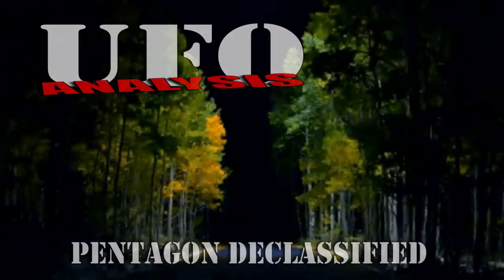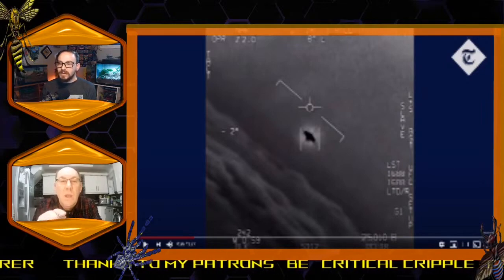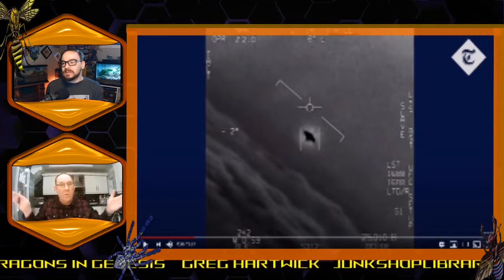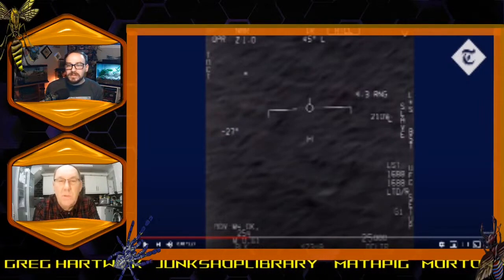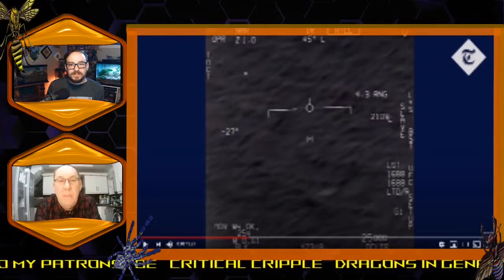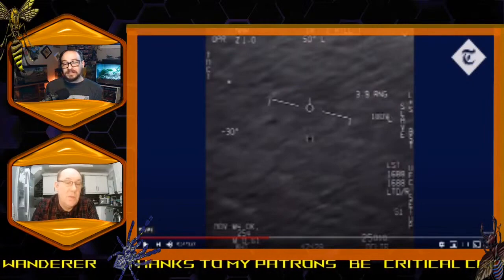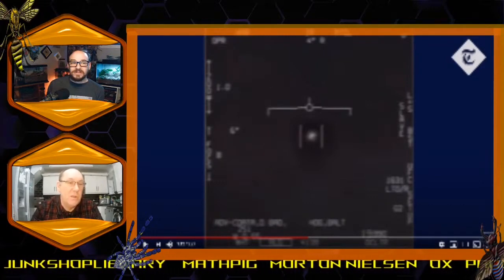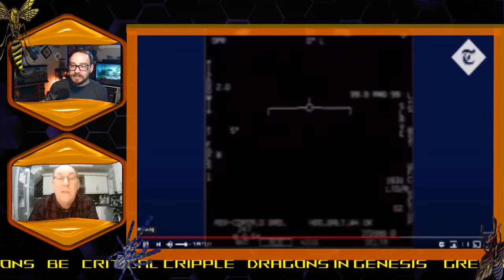UFO Analysis - Pentagon Declassified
Looking at the Pentagon videos with pilot and friend of the Hive Paul Cammish